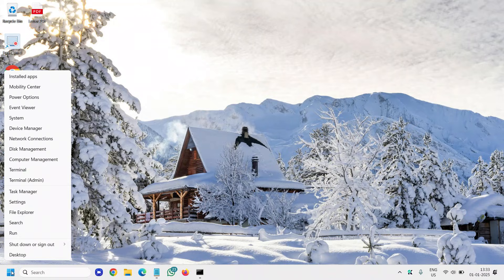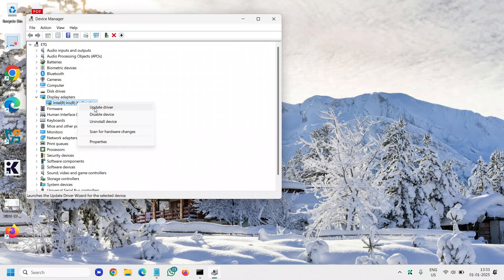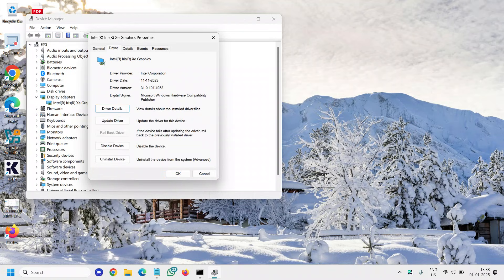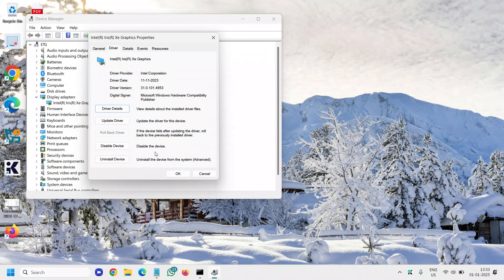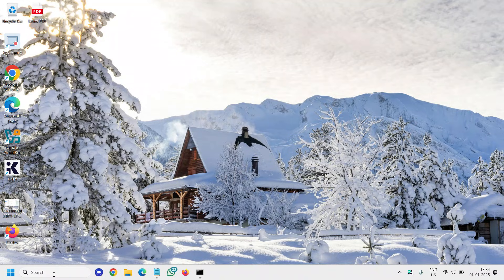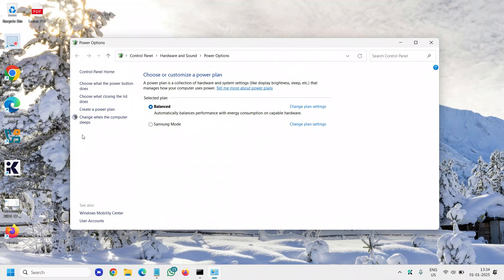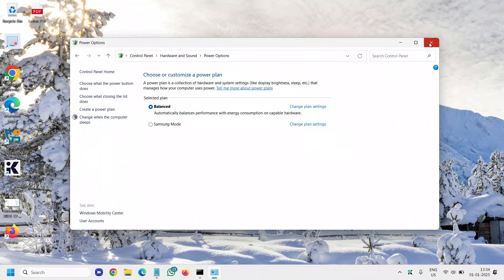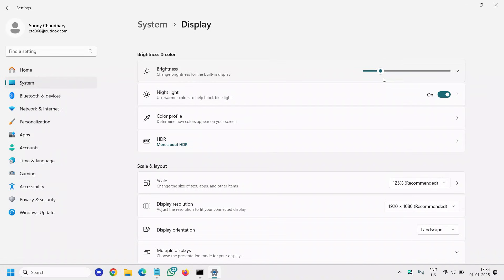Fix Windows 11 Brightness Control Not Working | Easy Solutions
Is your brightness control not working in Windows 11? Don’t worry! In this video, we’ll show you how to fix this issue step-by-step. Whether your brightness slider is missing, unresponsive, or not adjusting properly, we’ve got the solutions you need.

We’ll cover troubleshooting methods like updating display drivers, adjusting power settings, and resetting display configurations. Get your brightness controls back on track and make your screen comfortable to use again. Watch now for a quick and easy fix!

✅ What you'll learn:

Fix brightness slider not working in Windows 11
Update and troubleshoot display drivers
Adjust Windows 11 power settings for brightness control
📌 Helpful for:

Windows 11 users with unresponsive brightness settings
Beginners looking for simple fixes
💡 Pro Tip: Always keep your graphics drivers updated for smoother functionality!